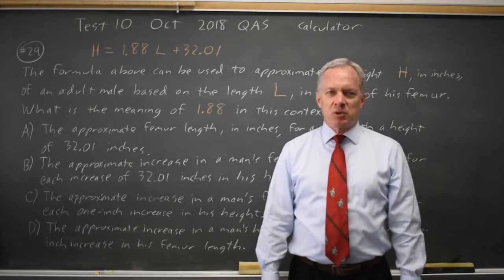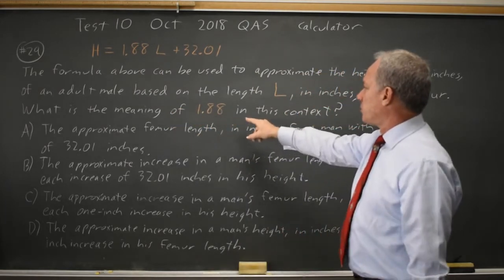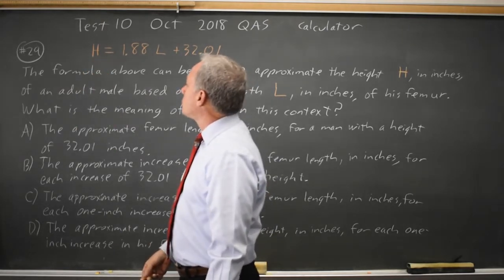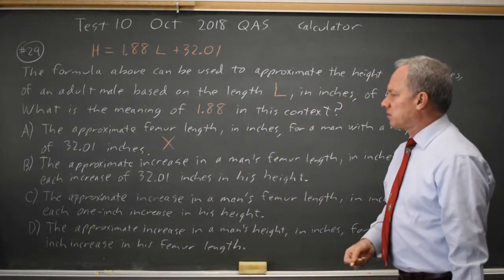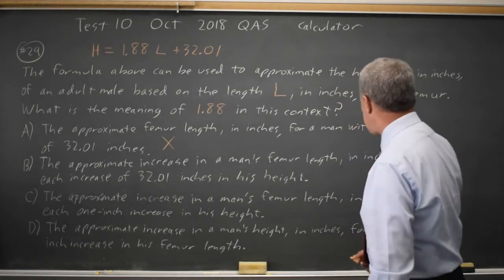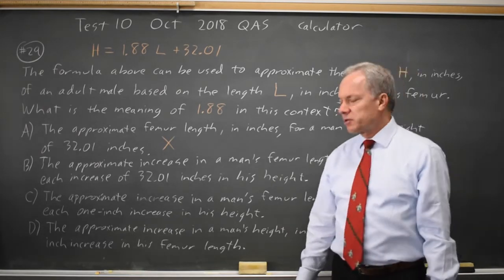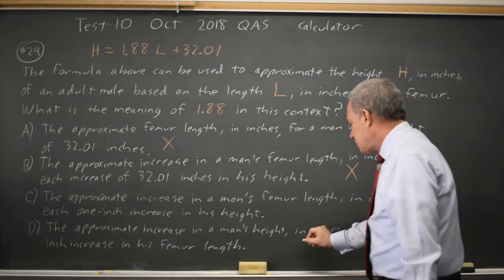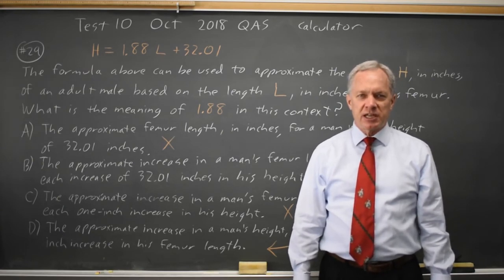SAT Test 10: Slope and intercept - question #4-29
H = 1.88L + 32.01
The formula above can be used to approximate the height H, in inches, of an adult male based on the length L, in inches, of his femur. What is the meaning of 1.88 in this context?